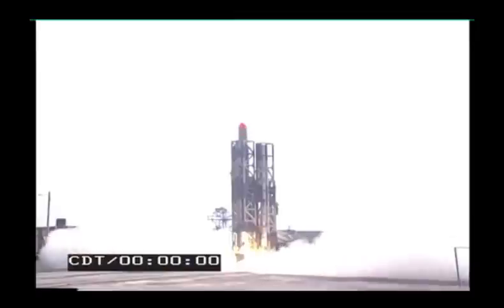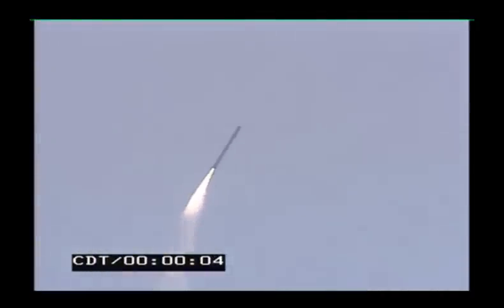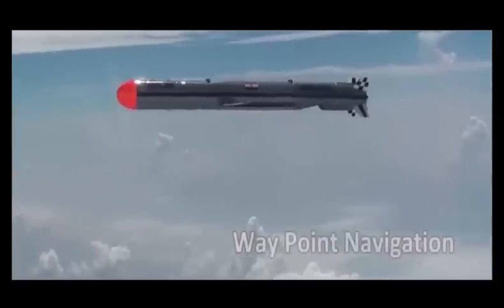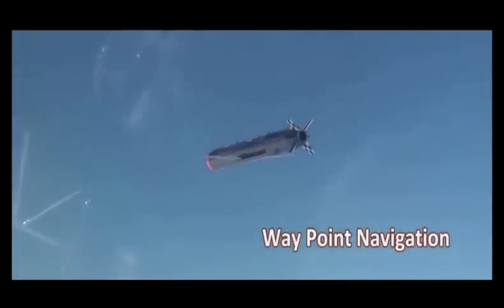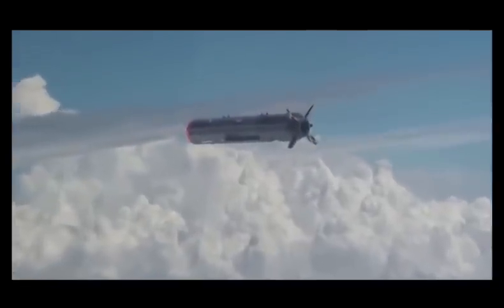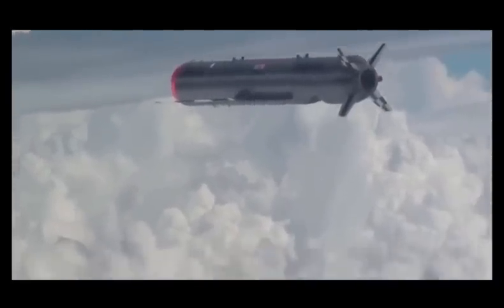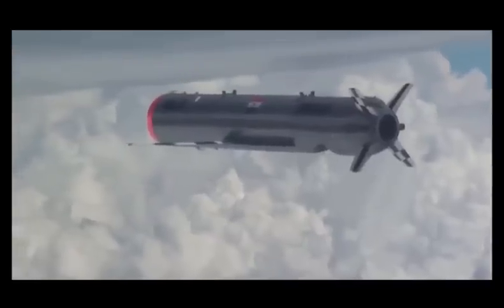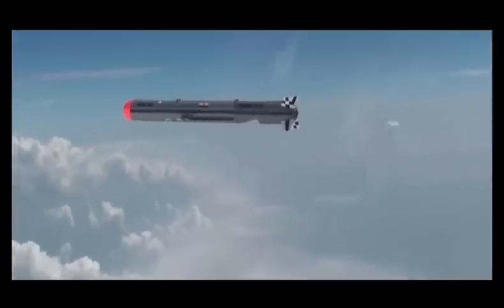Successful flight trial of Nirbhay subsonic cruise missile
Nirbhay missile, which has a length of 6.0 metres (m), a deployed wingspan of under 3.0 m, a diameter of 0.52 m and a weight of about 1500 kg,  can carry nuclear or conventional payloads of up to 300 kg out to a distance of more than a 1000 km. Nirbhay has the capability to loiter and cruise at 0.7 Mach,  and at altitudes as low as 100 m. The objective was the demonstration of low-altitude flight over sea and capability to home on to a target and also to prove the repeatability of both boost phase and cruise phase maneuvers. Today’s test validated the guidance, control and navigation system of the missile  which is configured around a highly advanced inertial navigation system (INS) developed by DRDO’s Research Center Imarat (RCI). RCI’s INS package is based on a  ring laser gyroscope (RLG) and a MEMS-inertial measurement unit (IMU) for redundancy, both of which it has developed. This RLG & MEMS based INS package  is capable of receiving multi-constellation satellite navigation updates. The missile travelled for 50 min and covered distance of 647 km. It cruised at an altitude of 200m at the terminal phase. The Economic Times had reported that for this test, the Nirbhay was equipped with a miniature turbojet engine instead of a turbofan powerplant.